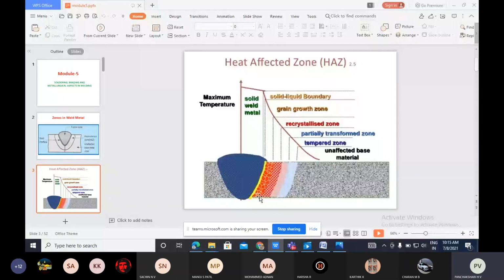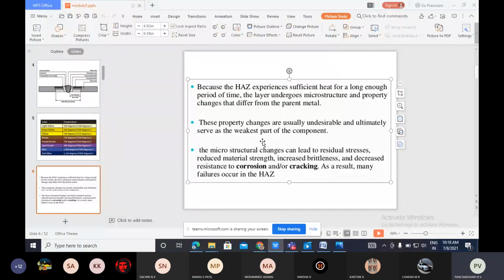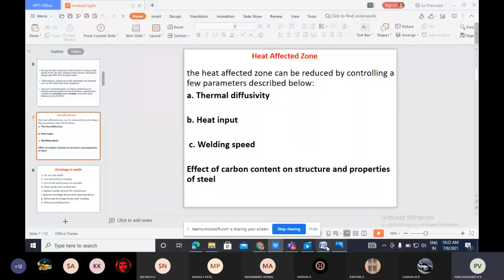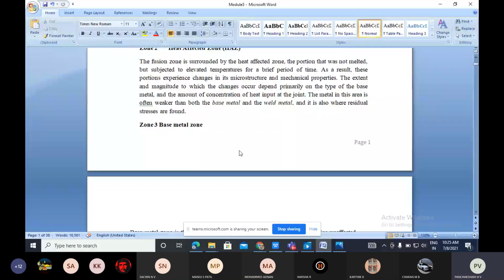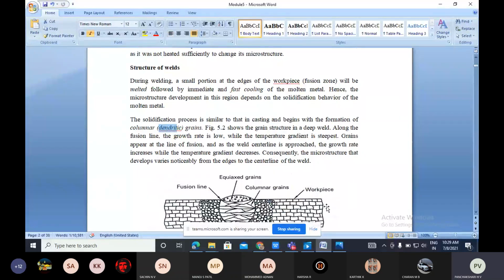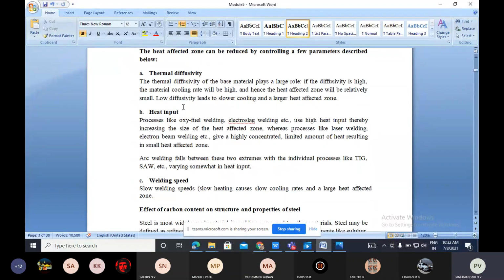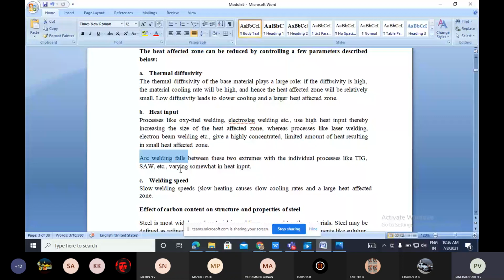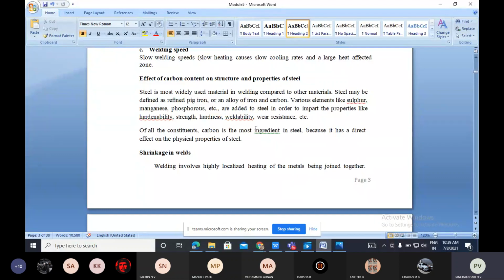Heat Affected Zone in Welding